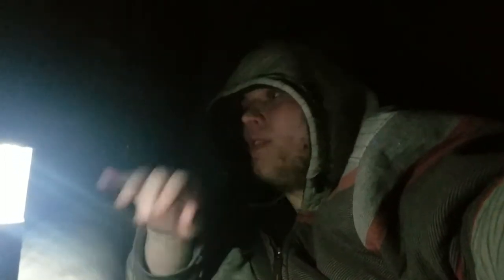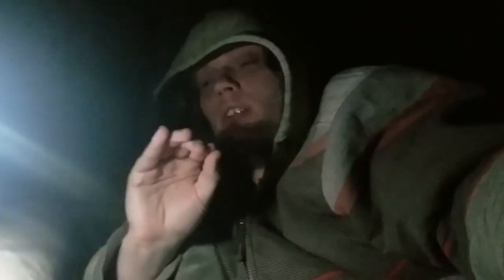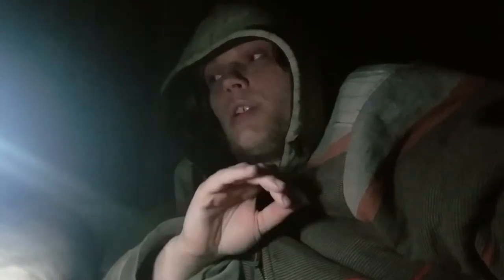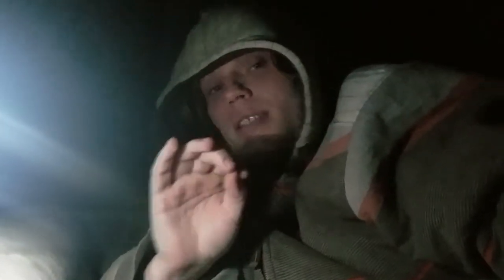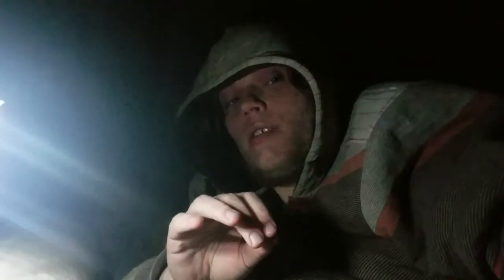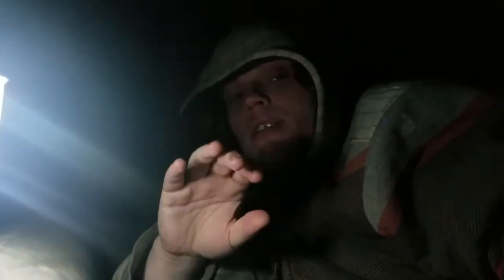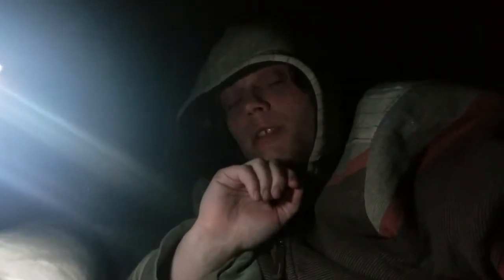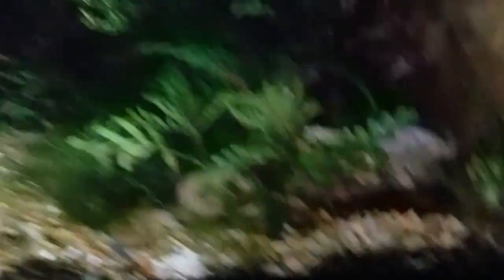Nocturnal Aquariums - Do You Know What Your Fish & Plants Are Doing While You Sleep? Do fish Sleep?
What your aquarium's plants and animals do at night may surprise you.  In this we discuss the way a healthy aquatic plant atomically converts fish breath into oxygen. How do they manage to move their leafs at night and open and close their pores to grow. !

MY FAVORITE ONLINE SHRIMP DEALERS   V

The Best Prices & Links to:
10 Gifts & Gadgets Under $10

20 Filter Media Bags For Only 9.99 killer Deal!

2 bags of the best shrimp and snail food out there!

(OVER 10. OOOPS!)

LINKS TO STUFF I LOVE USING!